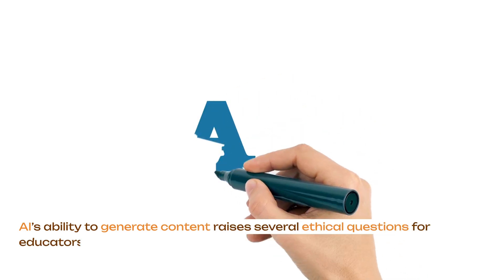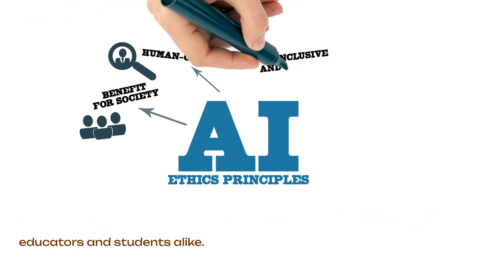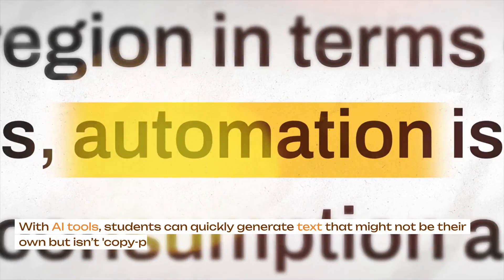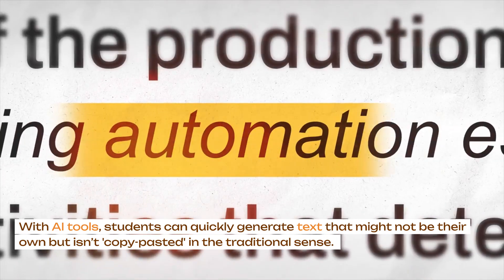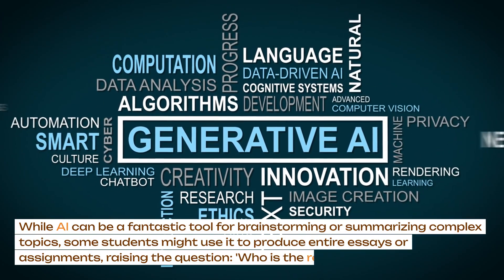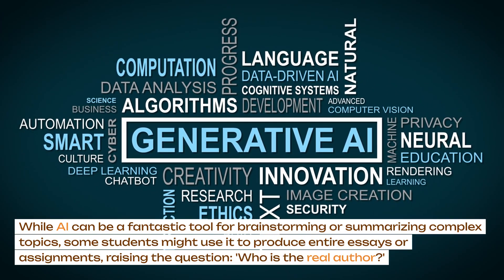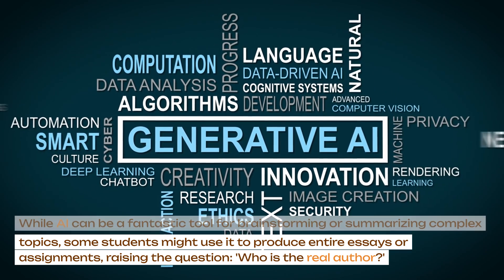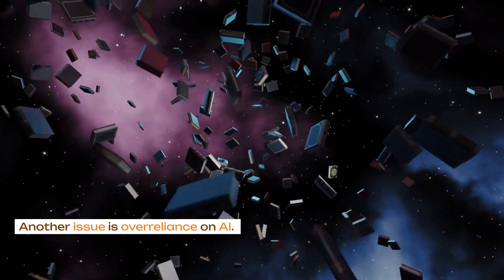Academic integrity in the age of AI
Explore the evolving landscape of academic integrity in the age of AI. This video dives into the challenges and opportunities brought by AI in education, highlighting the importance of ethical practices, originality, and responsible use of AI tools. Learn how students and educators can embrace AI as a supportive resource while maintaining honesty and accountability in their academic journey. Whether you're a teacher, student, or education leader, discover actionable strategies to uphold integrity in a rapidly changing world.